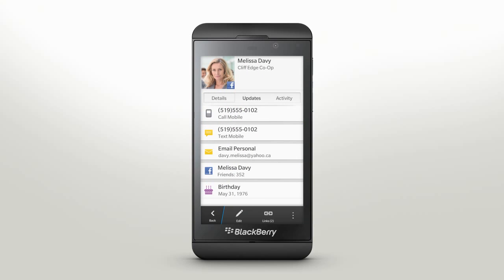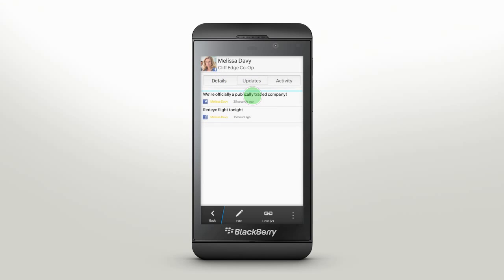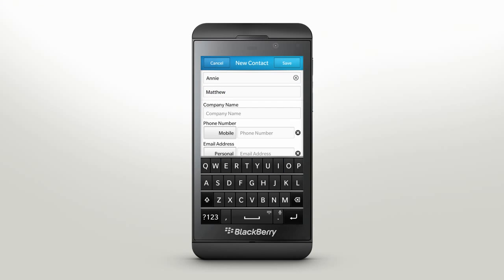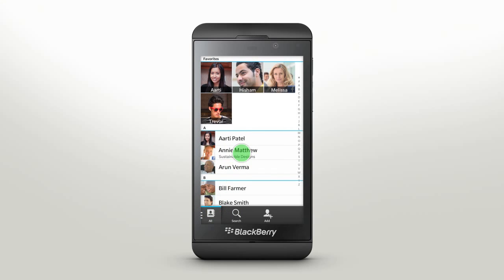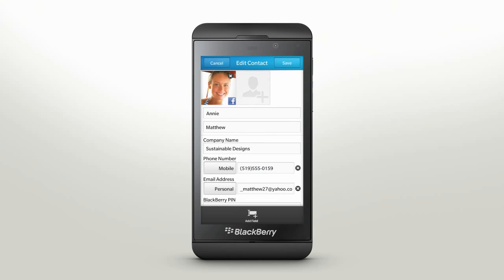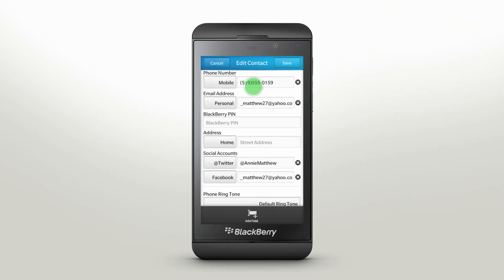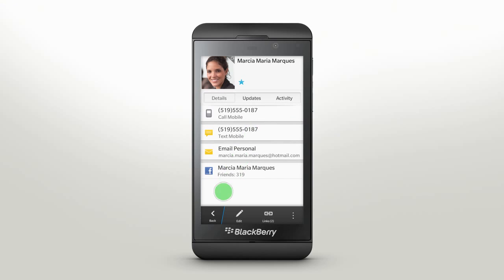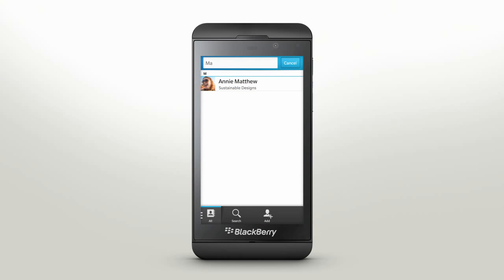Hướng dẫn sữ dụng Contacts app trên BlackBerry Z10.MP4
Hướng dẫn các thao tác sữ dụng thêm một hay nhiều danh bạ vào máy BlackBerry 10.